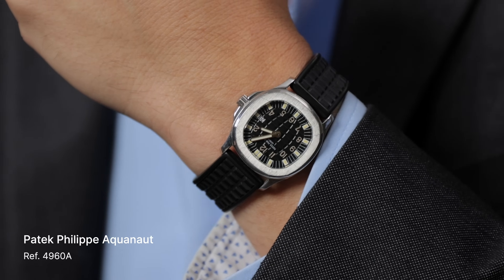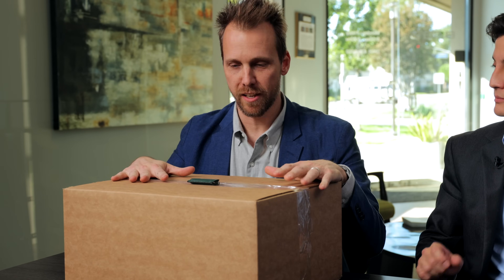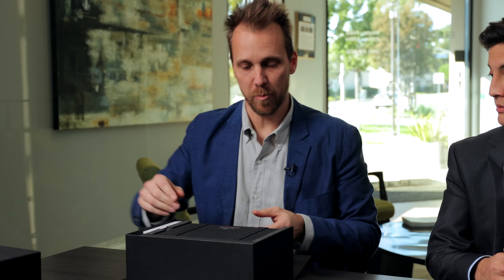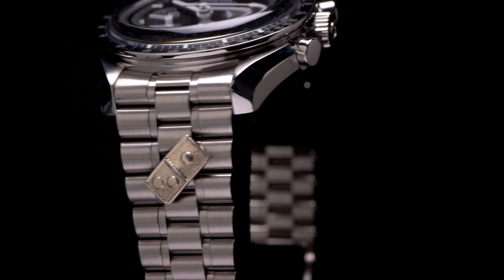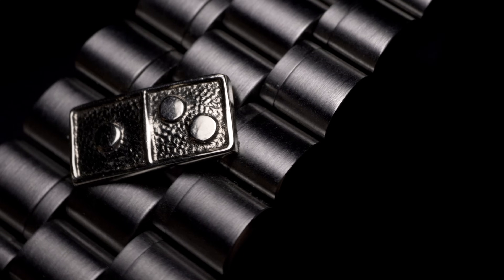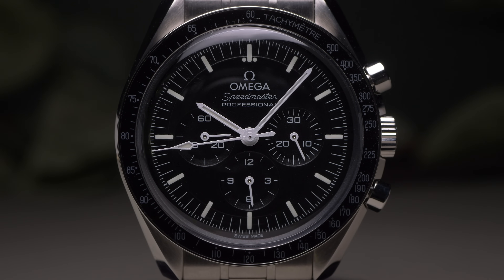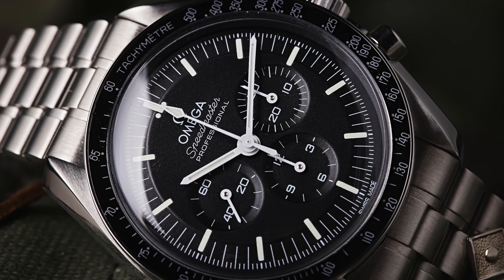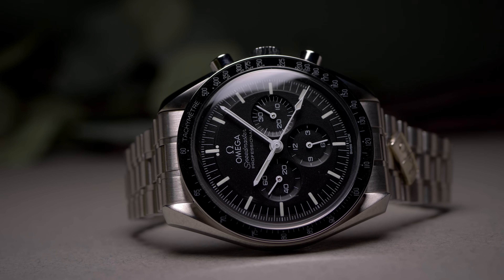Domino's Watch Unboxing | What's In The Box S2 Ep. 5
Join us for a live unboxing of a surprising Domino’s Watch. Shop the pre-owned watches featured in this video

00:00 - Welcome
00:27 - Wrist Check
01:20 - What’s Watch in the Box?
02:35 - Watch Reveal
08:02 - Closing Thoughts

We receive hundreds of remarkable luxury watches monthly at the Bob’s Watches headquarters.  Join us every week here on What’s in the Box for a live unboxing and on-the-spot review of our latest arrivals.  These watches will sell quickly.

Learn more about the watches featured in this video and find links to buy them below.

-WRIST CHECK-

Ripley’s wrist: “Mini” Ladies Patek Philippe Aquanaut ref 4960A-010

THIS WEEK’S FEATURED WATCH

Omega Speedmaster Moonwatch Professional ref 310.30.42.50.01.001 “Domino’s Pizza”

The first watch worn on the Moon and one of the world’s most well-known pizza establishments - an unlikely duo.

What is a Domino’s Watch?

Domino’s Pizza often uses luxury watches as incentives for its employees and franchisee owners.  Previously, those watches were Rolexes and were part of what was known within the company as the “Rolex Challenge.”

Domino’s Watches range from subtle logos furnished in matching metal and often affixed to a bracelet link to colorful logos proudly displayed on the watch face.  They are becoming something of a cult favorite because of their fascinating history, which we expect will one day join the ranks of other highly collectible double-branded watches.

Our surprise unboxing today is a charming Domino’s Pizza watch.  However, we have the beloved Omega Speedmaster Moon Watch Professional instead of an entry-level Rolex.

Ref. 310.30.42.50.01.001: This model takes much design inspiration from the Speedy that once made history as the first watch on the Moon.  The case is outfitted with a Hesalite crystal, similar to the 4th generation Speedmaster from 1969.  This material was preferred over more durable sapphire because it cracks and doesn’t shatter.  As you can imagine, crystal shards are not ideal while confined in a space shuttle in zero gravity.

Like the 1969 model, the case is asymmetrical and sports the iconic twisted Lyre lugs, step dial with downward sloping edges, and aluminum bezel with a dot over 90 – aka “DON”- Tachymeter scale.

What’s also fascinating about this model is the caliber 3861 hand-wound movement.  Omega describes this caliber as a descendant of the movement that once went to the Moon, now featuring the title of a modern Master Chronometer, better anti-magnetism, and a 50-hour power reserve.

The Speedy featured in this week’s episode also sports a striking bracelet with “five arched links per row” and a fold-over-style clasp, a 42mm case with 50 meters of water resistance, and a case back decorated with an embossed Omega Seahorse medallion.

The case also features the famous Moon Watch text reading, “FLIGHT-QUALIFIED BY NASA IN 1965 FOR ALL MANNED SPACE MISSIONS,” and “THE FIRST WATCH WORN ON THE MOON.”

The Domino’s Pizza connection: Besides sporting the coveted Moon Watch design set, this pre-owned Omega is also decorated with a matching stainless steel Domino’s Pizza logo on the bracelet links.

CONNECT WITH BOB'S WATCHES

Discover more on: bobswatch.es/youtube